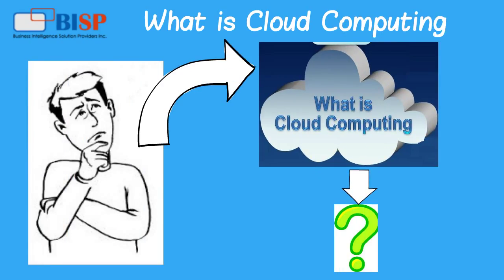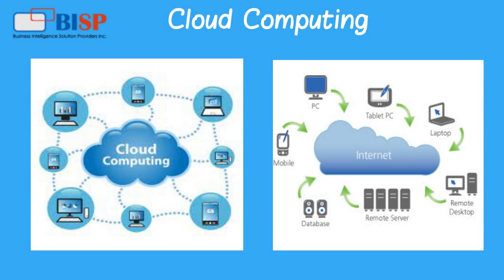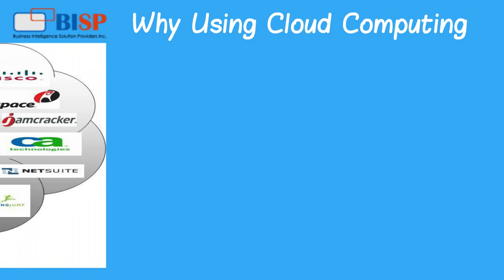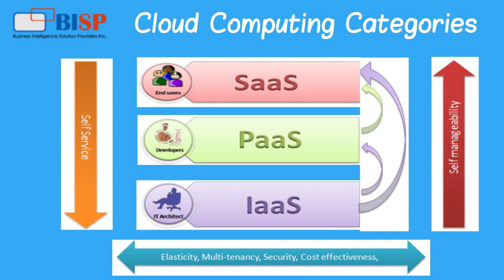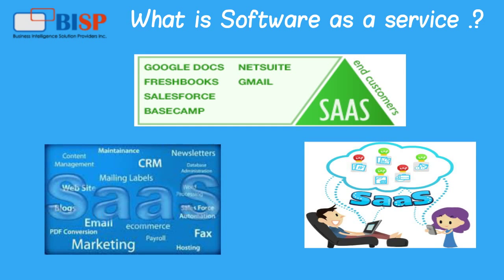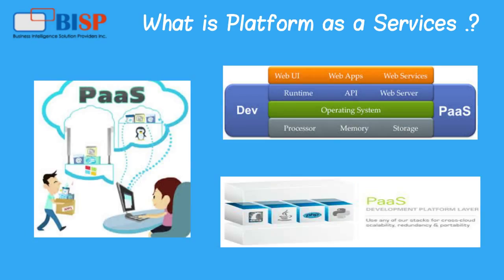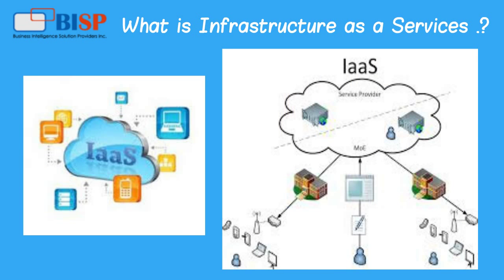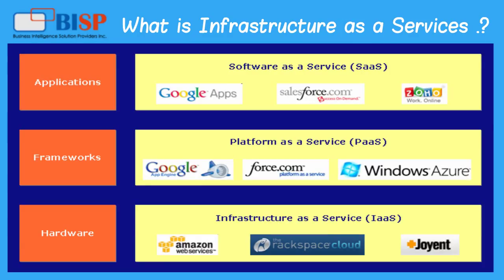What is Cloud Computing and who are leading vendors?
Cloud Computing